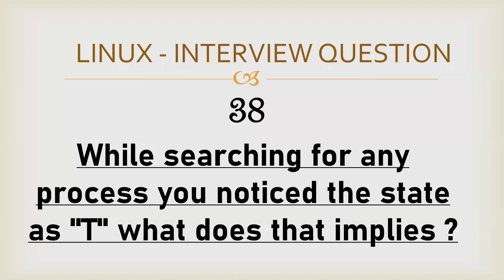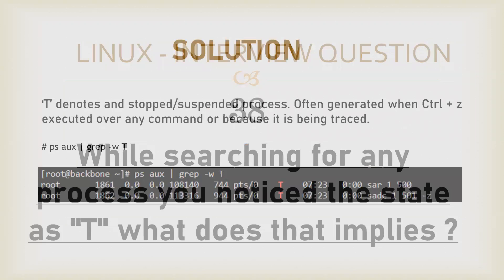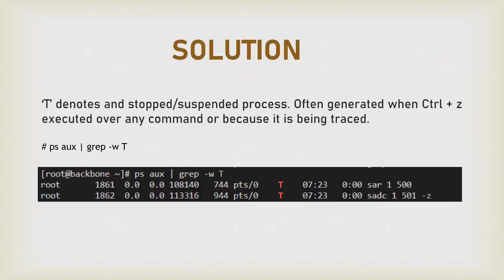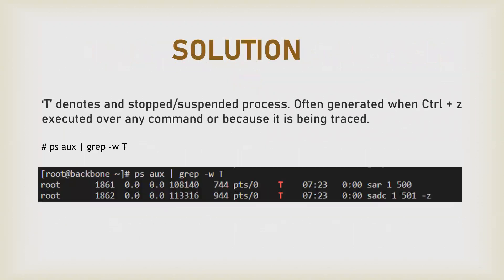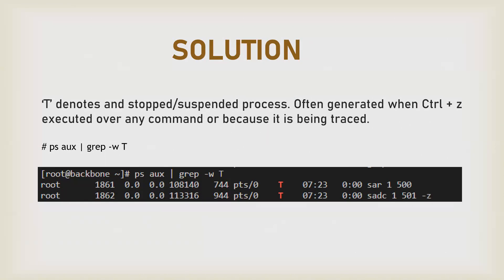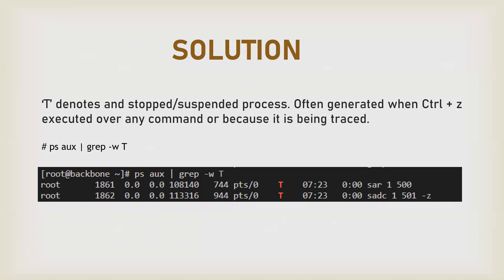Linux Interview Q&A #38 - While looking any process you notice state as "T" what does that implies ?